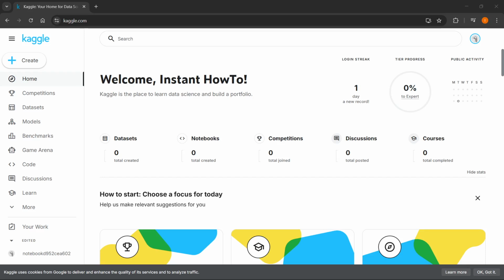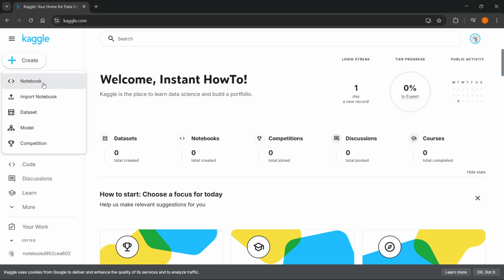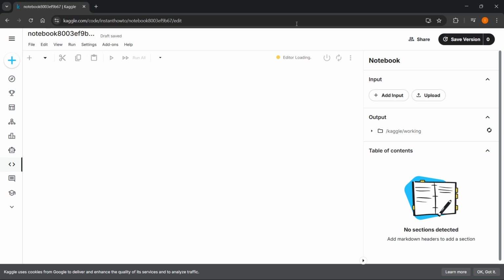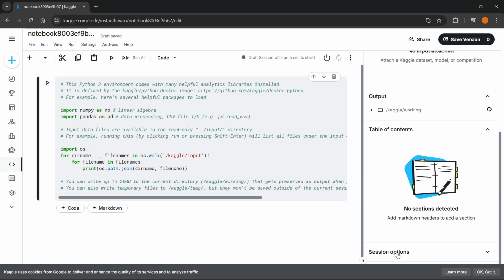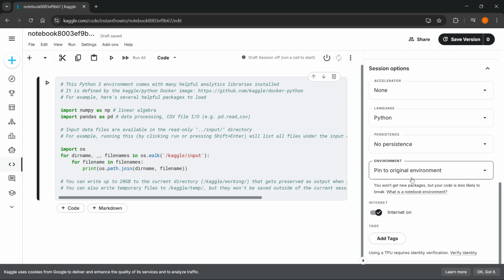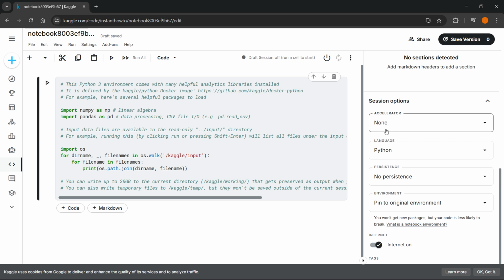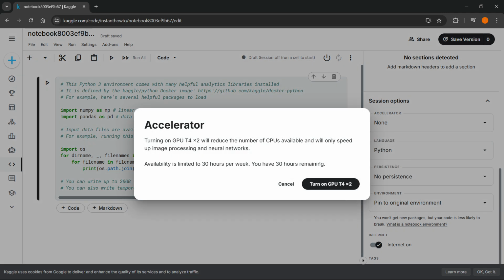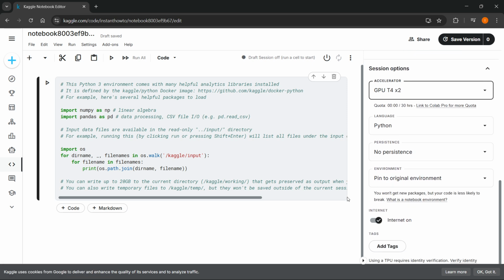How To USE GPU In Kaggle (QUICK & EASY) 2026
In this video, I'll show you how to use GPU in Kaggle. This is a complete step-by-step guide on how to enable and utilize GPU acceleration for faster computations and machine learning tasks in Kaggle in 2026. If you've been trying to optimize your notebooks and speed up your projects with a GPU, this is the video you need to watch!